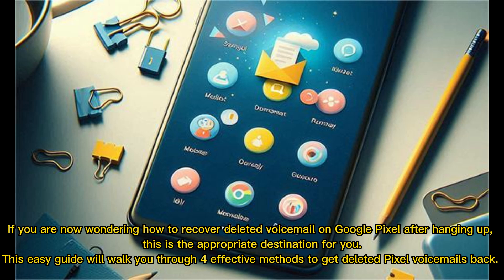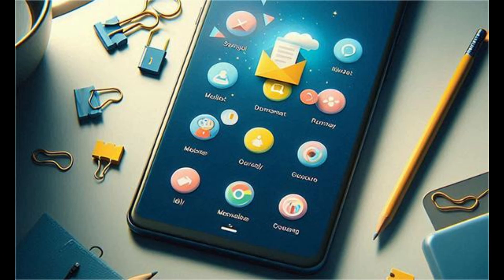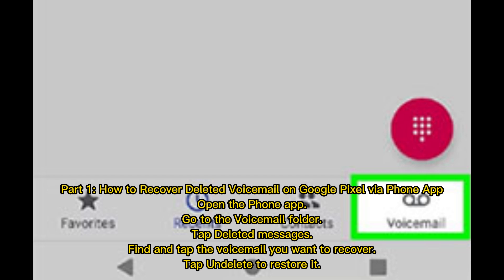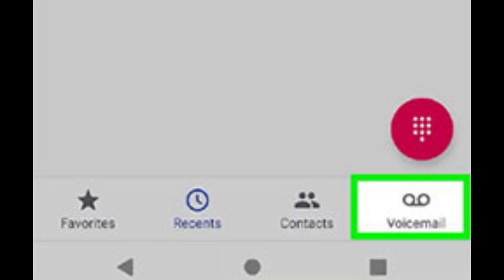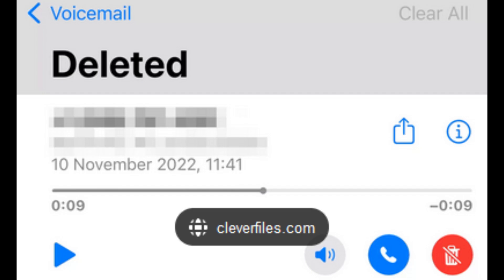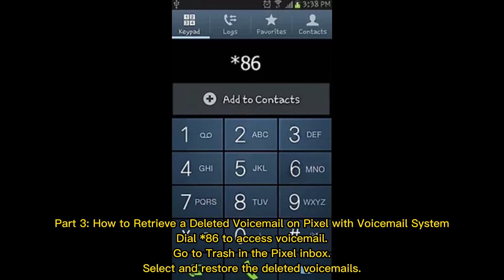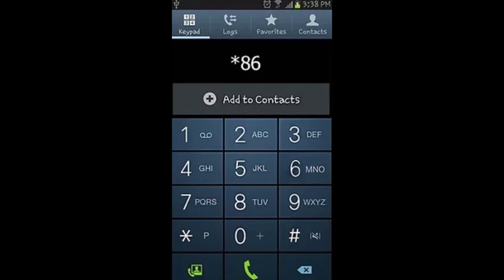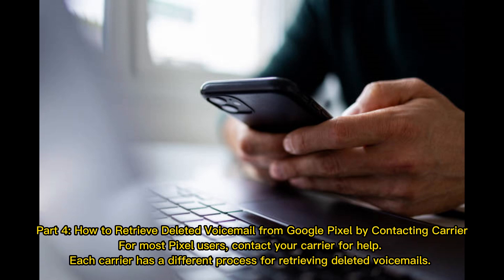4 Hassle-free Methods to Recover Deleted Voicemail on Google Pixel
Can you recover accidentally deleted voicemails from your Google Pixel 8/7/6/5/5a/4? Focus on this guide to learn how to recover deleted voicemail on Google Pixel in 4 easy ways.

00:00 Start
00:23 Part 1: How to Recover Deleted Voicemail on Google Pixel via Phone App
00:39 Part 2: How to Retrieve Voicemail on Google Pixel via Voicemail App
00:55 Part 3: How to Retrieve a Deleted Voicemail on Pixel with Voicemail System
01:09 Part 4: How to Retrieve Deleted Voicemail from Google Pixel by Contacting Carrier